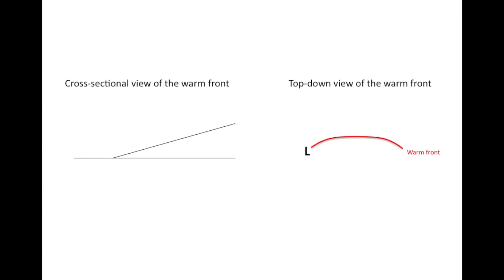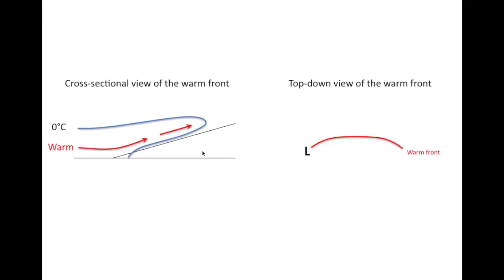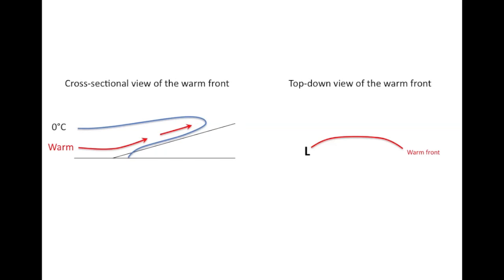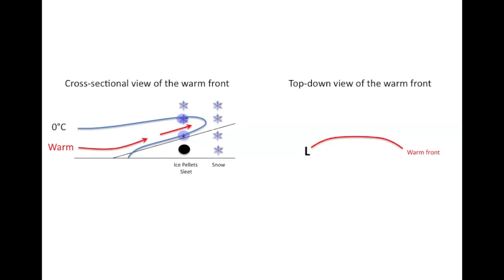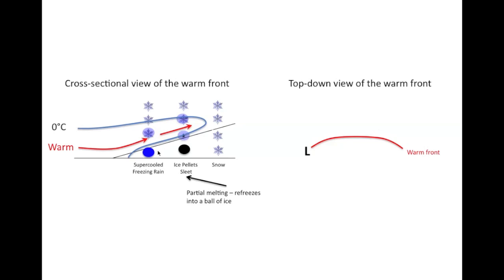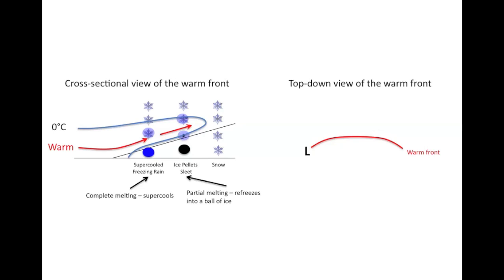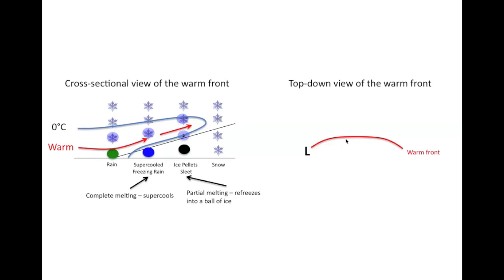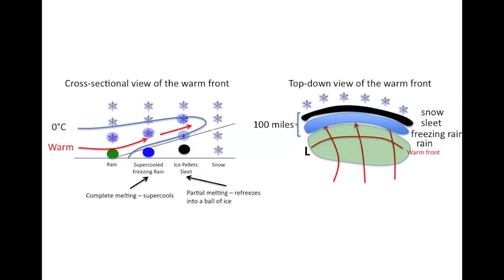Freezing Rain - warm front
A video demonstrating how to a warm front can produce freezing rain in winter.